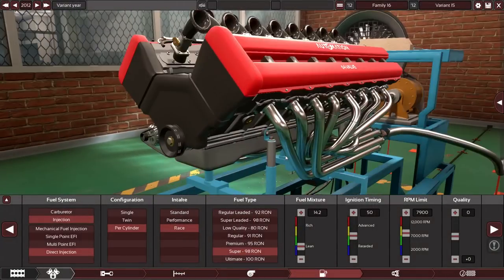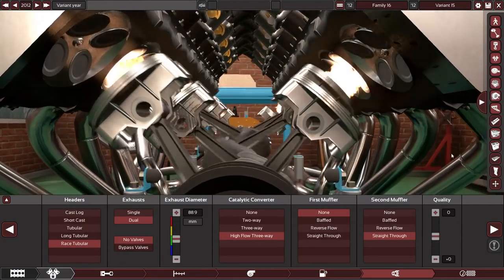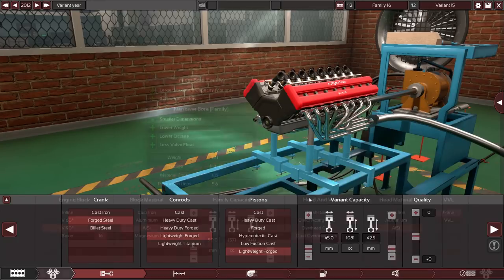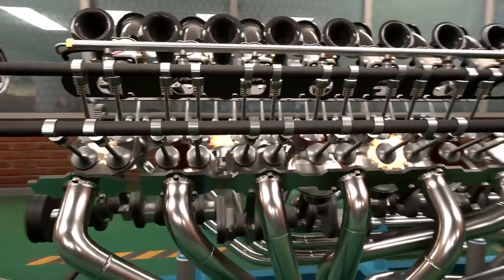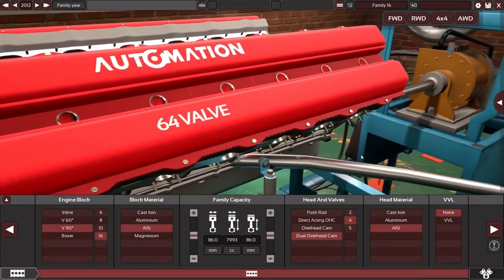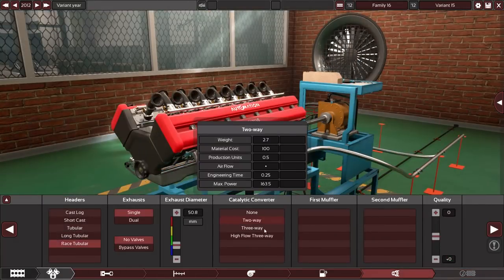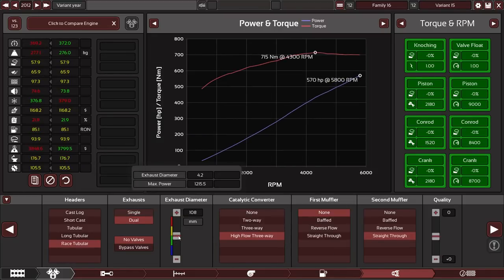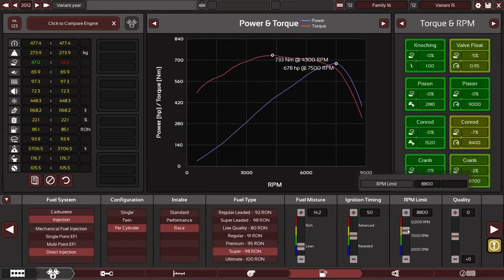V16 Engines Supporter Pack Trailer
The supporter pack is now available, it gives those of you who want to support development a little extra an opportunity to do so, and as a little thank you, you get V16 engines, the largest engine configuration available in Automation.